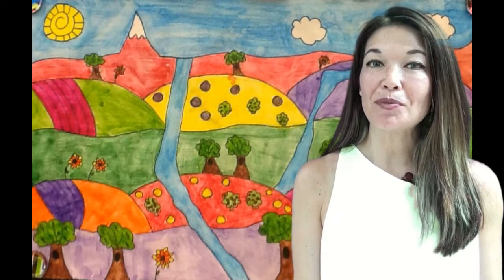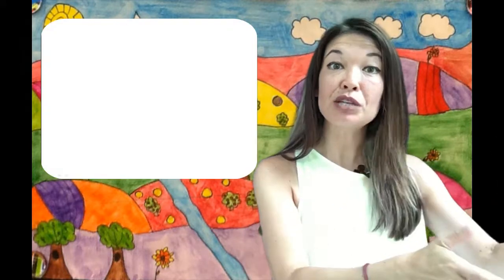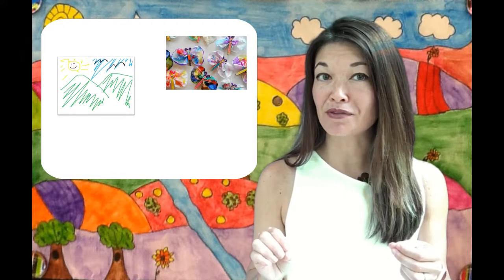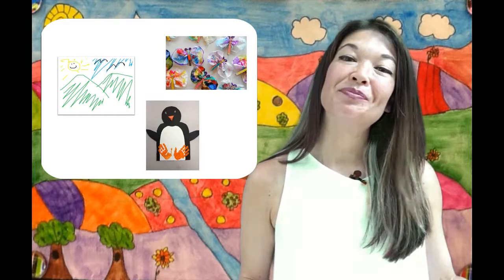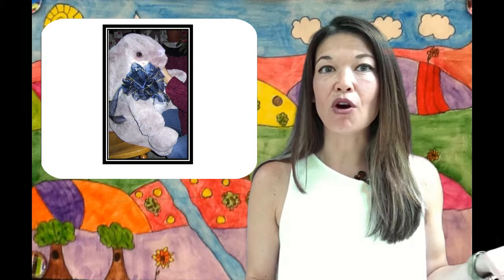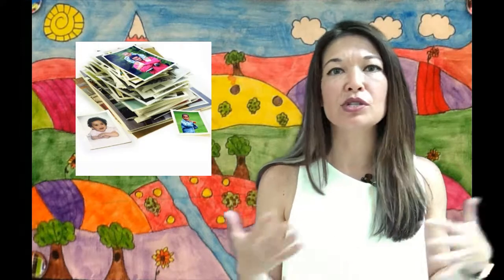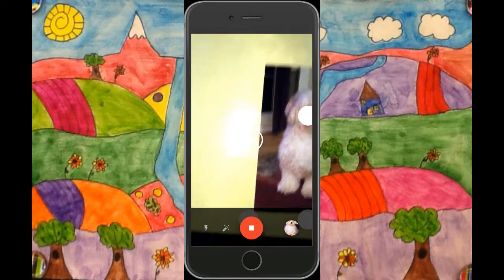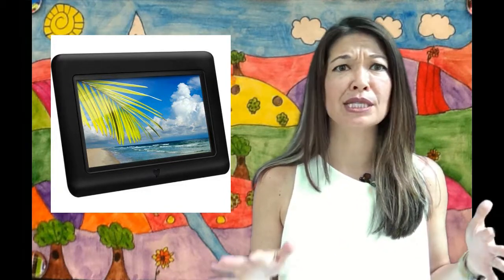Paperless Memorabilia, Kids' Art & Snapshots with Google Photos and Photoscan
In this video,  I'll show you how I use Google Photos to electronically keep kids arts, memorabilia and old photos.

Hi, everyone!  This is Lara Hammock from the Marble Jar channel and in today's video, I'll show you how I use Google Photos to electronically keep kids arts, memorabilia and old photos.  This is part of a series on Organizing and Accessing photos digitally.

Those of us with small children or crafty older ones can find ourselves overwhelmed with the products of our kids talents -- paintings, drawings, crafts, 3D sculptures, pinch pots, etc.  Maybe you have an extra annex to house all of that stuff, but I do not.  I quickly determined I needed some policies for purging and saving.  Thankfully, my kids' egos seem to be able cope with watching me immediately recycle some of their treasures, but some are particularly dear to them or nice enough that it seems reasonable to keep them in some way.

Just like with non-artsy paper, there are 3 options: Pitch, Keep Physically, Keep Digitally.

Pitch - I'm a little merciless in this area.  Anything that looks like it took less than an hour to create -- pitch.  Anything that are iterations of a single theme -- I only even consider keeping the best of.  And, anything where the whole class did the same project - mostly created by the teacher -- and very little extra kid creativity went into it (here's a perfect example) gets pitched.  The exception is if my kids are looking over my shoulder as I'm going through this process -- sometimes I have to wait until they are not around!

Keep Physically - this is obviously totally subjective.  For me, I tend to keep things that really show creativity.  I keep diaries, notebooks of essays, journals.  I try to keep a little bit from different parts of their lives so that they can see growth and change when they go back and look through it.  But I really limit storage to one under-the-bed container per kid and one cardboard magazine holder in my office as a temporary spot before I take it upstairs to put into their respective containers.

Keep Digitally - with this kind of limited physical storage space, you can see why I might have issues parting with things.  My solution is taking photos.  If it doesn't make the cut to keep physically, but it's not easy for me to pitch, I take a photo and keep it with all of my other photos.  After all, I think of photos as a way to remember people and events -- why not objects as well?  I use this for a wide range of things like the baby blanket that was lovingly made for my son, but no longer works with his room decor.  Or the giant bunny that was made for my daughter, but makes her sneeze.  Taking pictures works great for art works and projects that are contemporary. Then the date stamp is accurate, but often we are going through old stuff and making decisions to pitch or keep them.  For those older objects, I change the date stamp on the image file using Picasa or Google Photos, so that it accurately reflects the date created.  I might also put a caption that indicates what child created it and potentially under what circumstances.  Watch my videos on using Picasa and Google Photos for more info on how I organize photos and change date stamps.

Old (or new) Printed Snapshots
Sometimes you find yourself with old-school printed photos, right?  Some people just aren't on the digital train yet or you just can't get them any other way - like school, team or wedding pictures.  I like to turn these snapshots into digital photos as well.  But, as anyone knows who's ever tried to do this, the problem is that you get glare and it just looks like a poor quality snapshot of a snapshot.  Then I discovered a great app owned by Google called Photoscan.  You can download it for free from the App Store.  This app has you snap pictures from 4 different angles in order to remove glare from photos.  Here's a quick demo.  So, here is photo taken normally and with PhotoScan.  Good, right?  Again, change the date stamp on the photo to properly reflect the photos time frame and store with your photos chronologically.

I have my photos randomly scrolling in digital photo frames and screensavers in my house (video coming soon about this!)  If I've stored memorabilia and old printed photos digitally, then I figure I'm seeing and appreciating them WAY more than I would if they were in bins in my basement.  Let me know what you think!